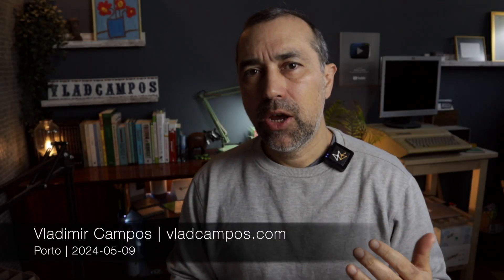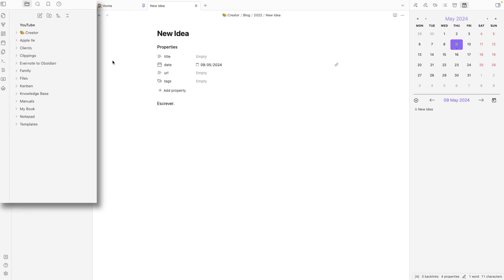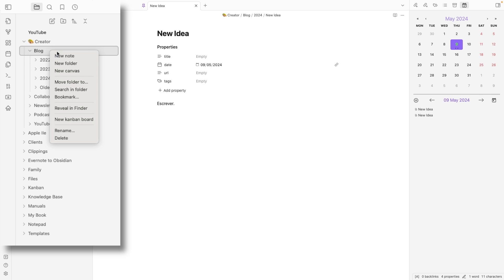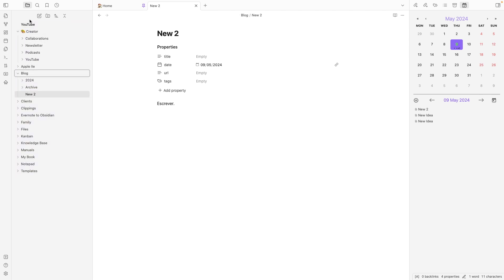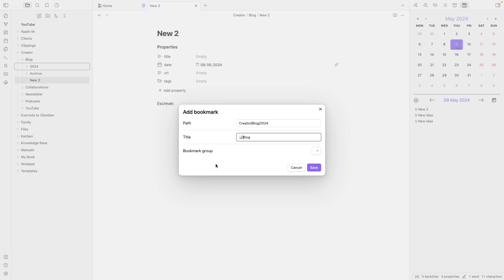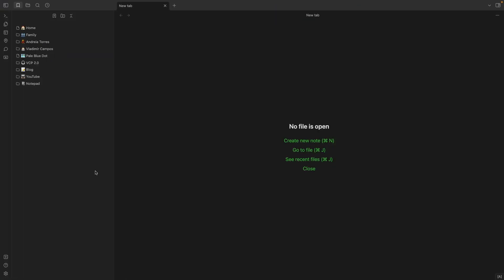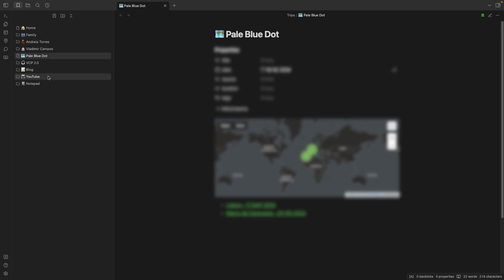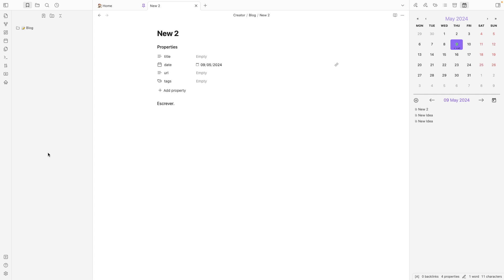On how Bookmarks became the backbone of my Obsidian system.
I recently made an adjustment to the system I use on Obsidian to collect ideas and follow-up with my creator work. Bookmarks are now playing the main role.

➤ CHAPTERS
0:00 | Intro.
1:15 | Recap and first adjustments.
3:01 | How emojis inspired me.
3:46 | How I'm using Bookmarks.
5:05 | Bookmarks on my real account.